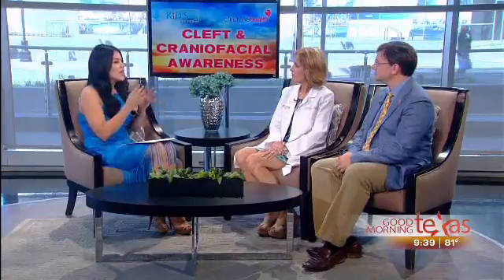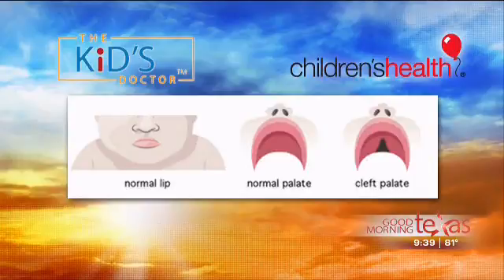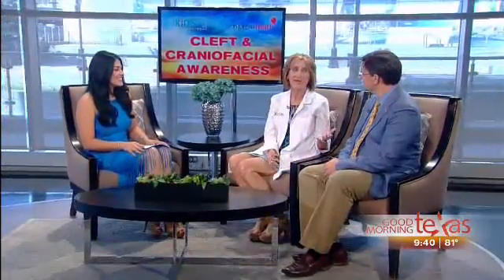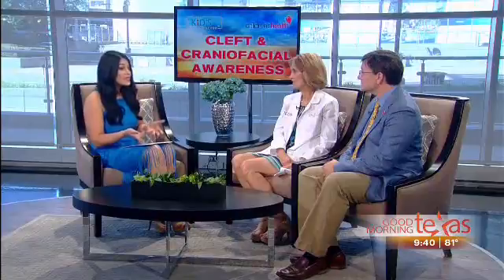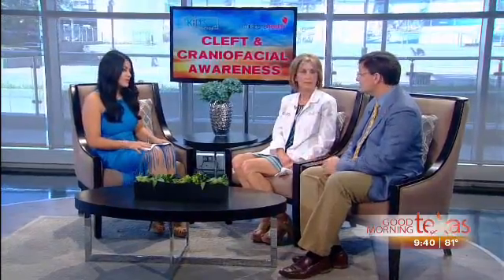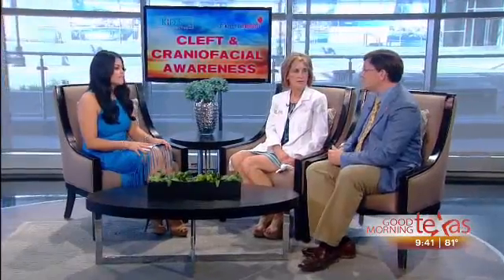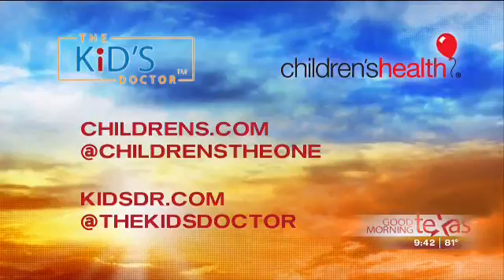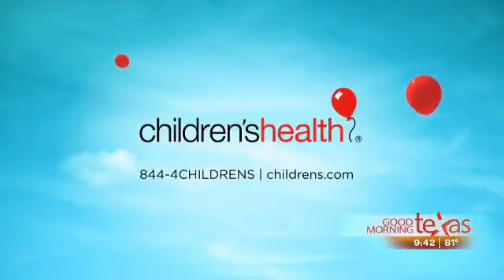Children’s Health on GMT: Cleft Lip and Palette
Dr. James Seaward, Children’s Health Pediatric Plastic Surgeon joins Dr. Sue Hubbard on WFAA’s Good Morning Texas to discuss cleft lip and palette and the innovative approaches taken by the team at Children’s Health to address craniofacial conditions